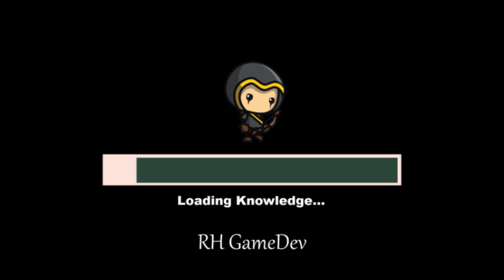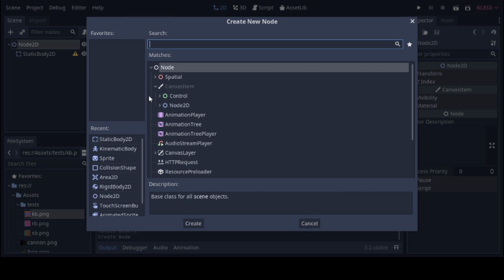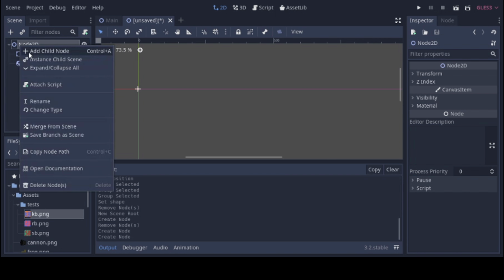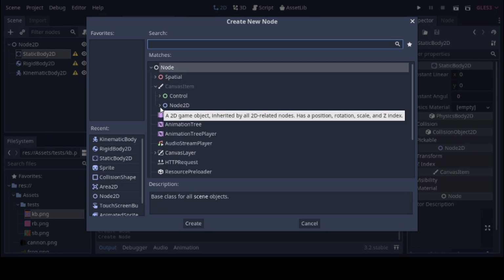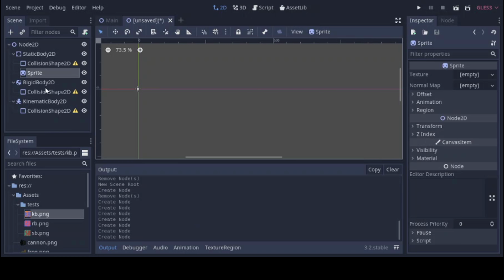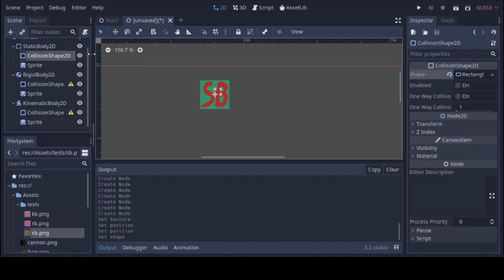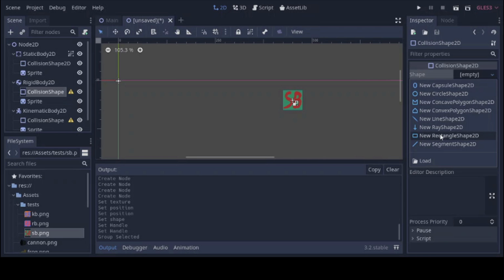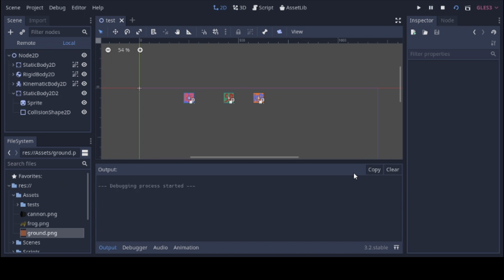The 3 main 2d Physic Bodies! (Godot 3.2 serie [1 of x])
In this first video of the serie we will see the main difference between the 3 main 2d physic bodies in Godot, Static Body, Kinematic Body and Rigid Body.